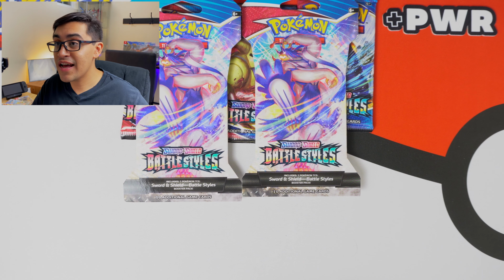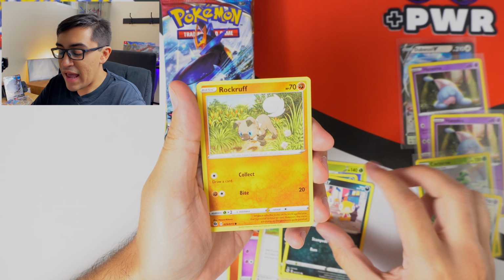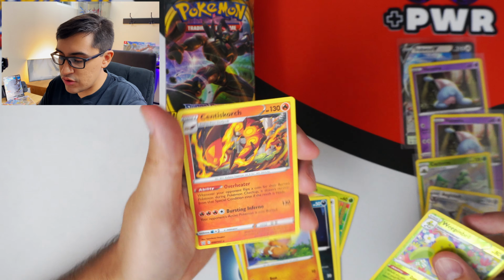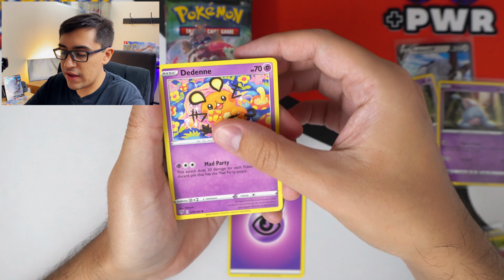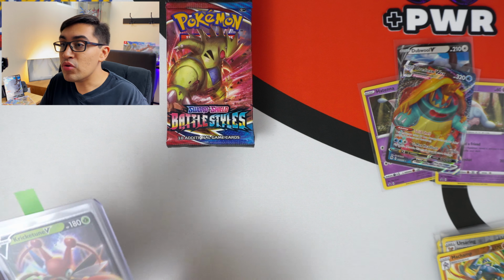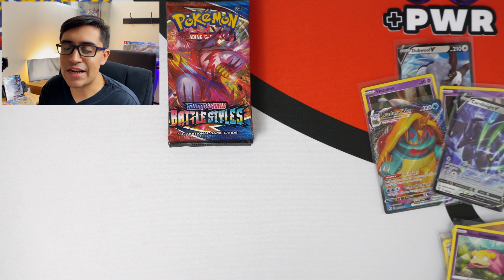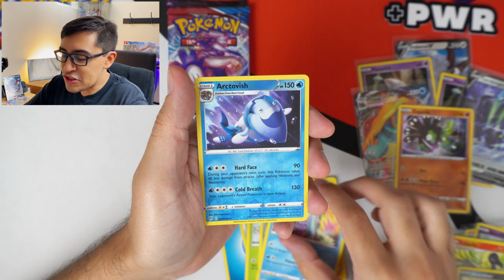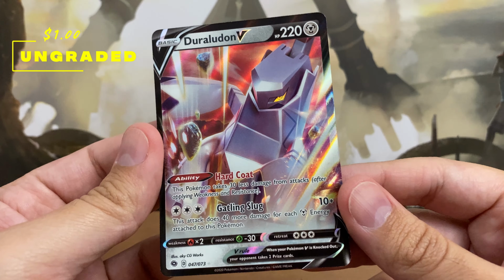Does Target have Pokémon Cards? - Dubwool V Unboxing, Darkness Ablaze, and Battle Styles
Let's check out my local Targets to see how much they're restocking now.
And of course, we'll unbox my haul together afterward.